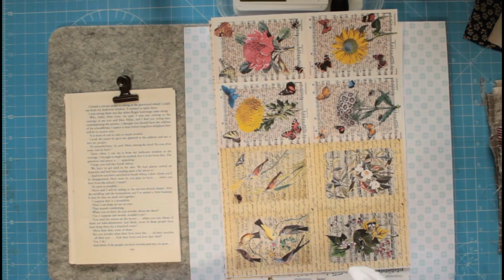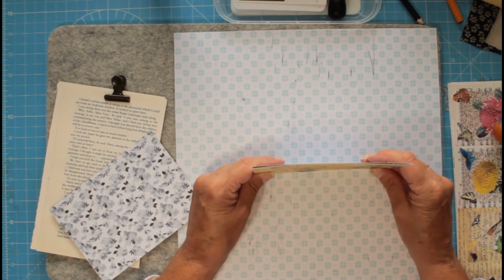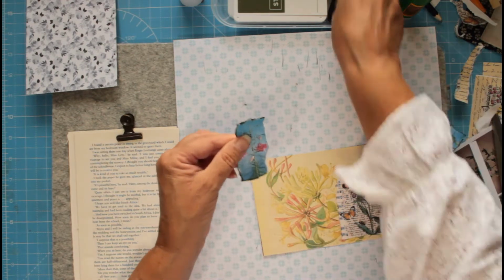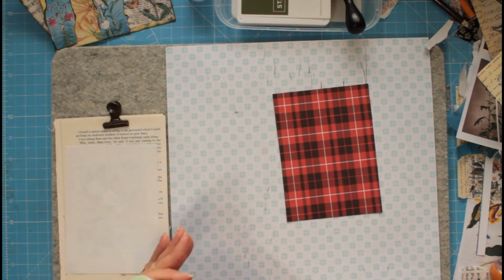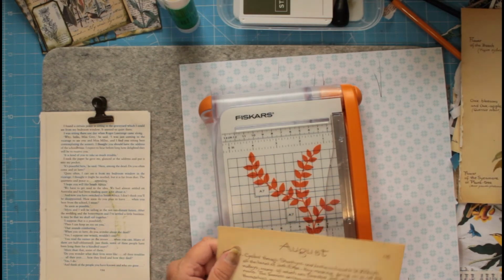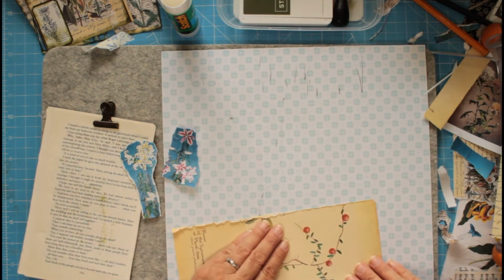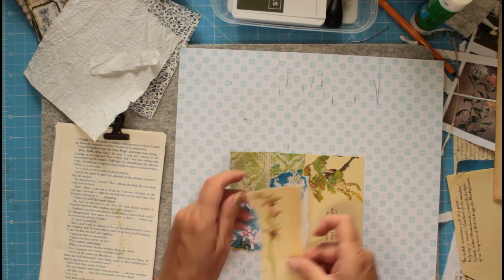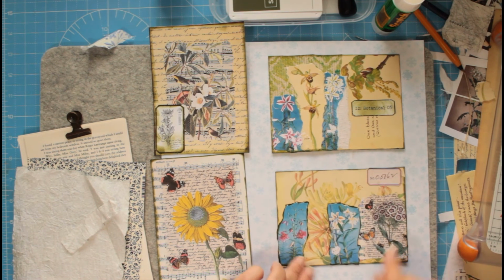Journal Thursday - Creating Garden Inspired Journaling Cards (with bloopers)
Link to kits used -
Our Flora & Fauna kit in the Etsy shop